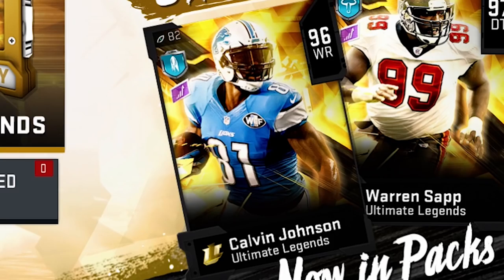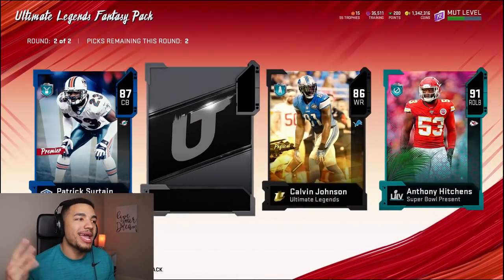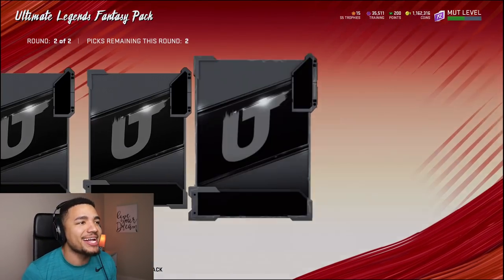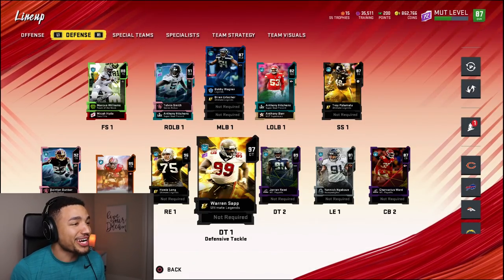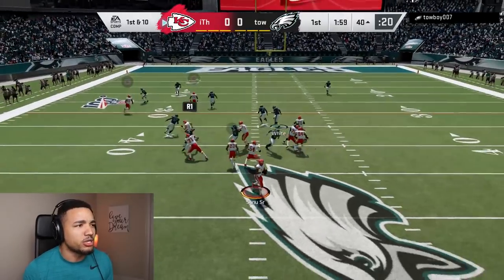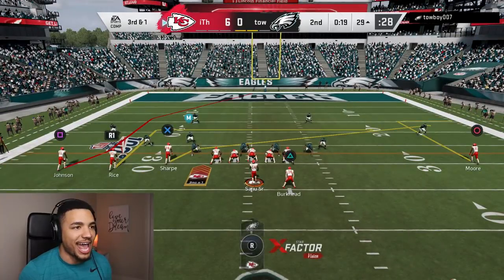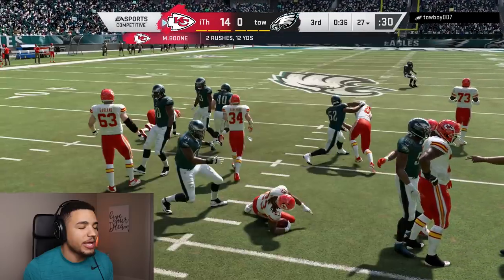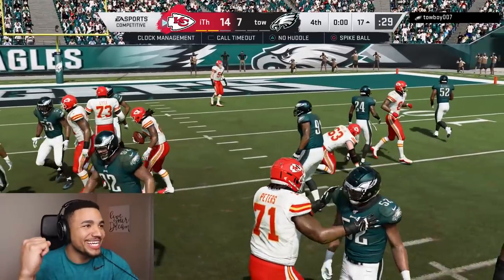HUGE ULTIMATE LEGEND PACK AND PLAY!! MADDEN 20